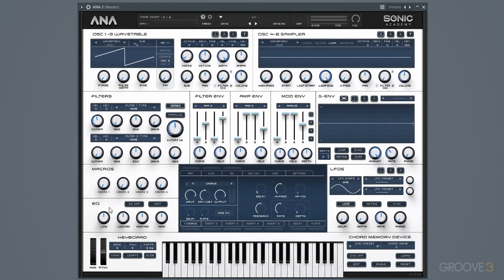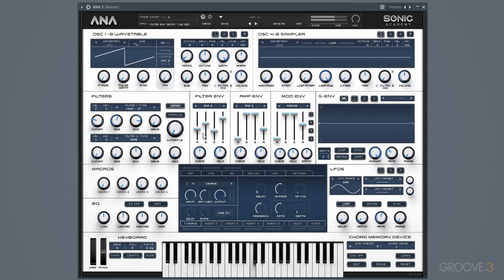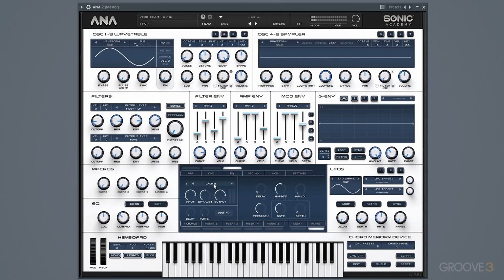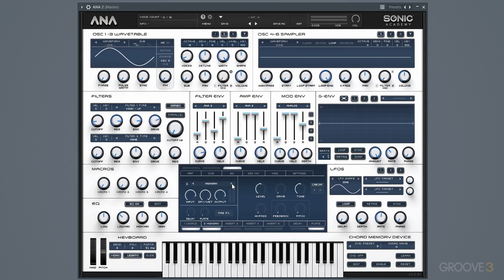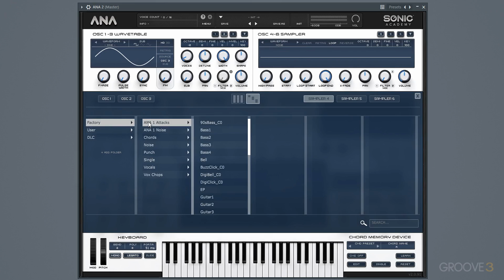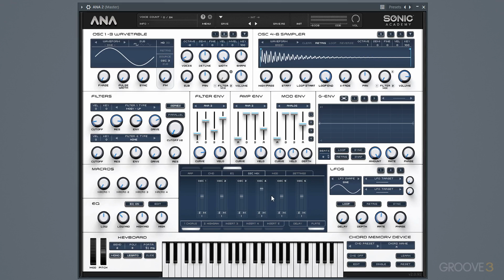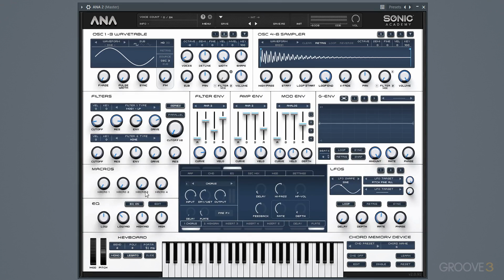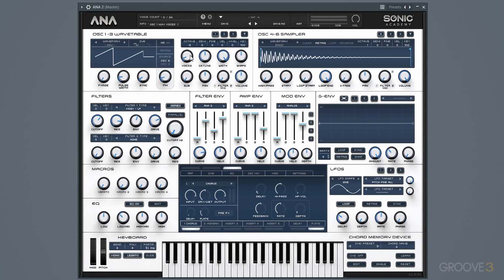14 Sound Design Example Bass